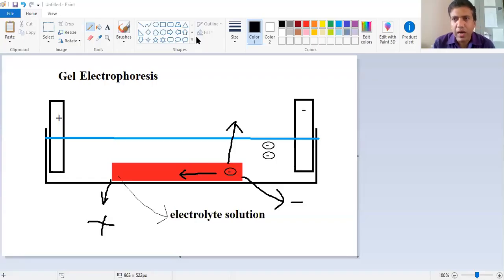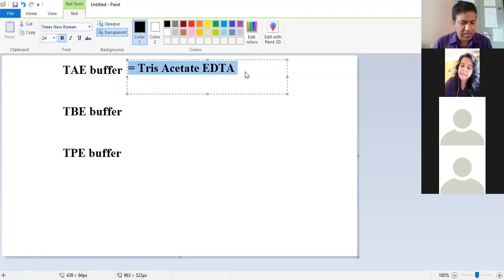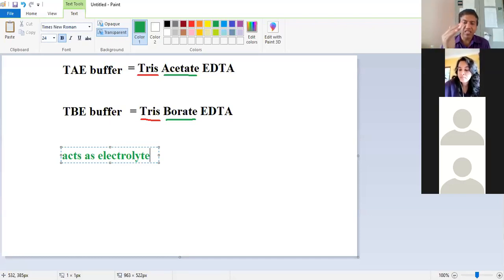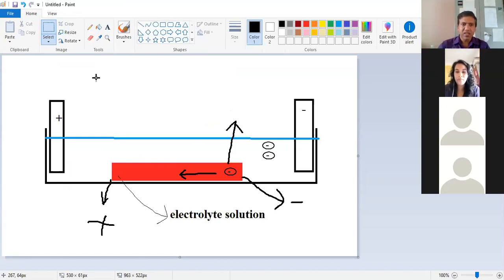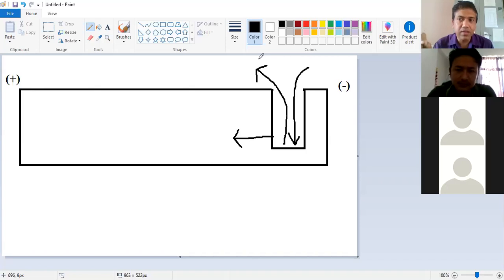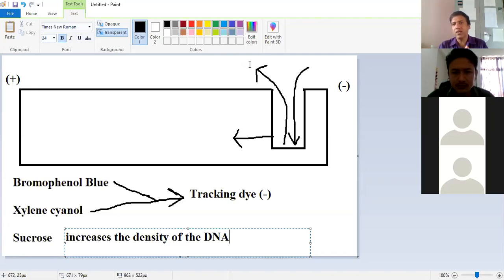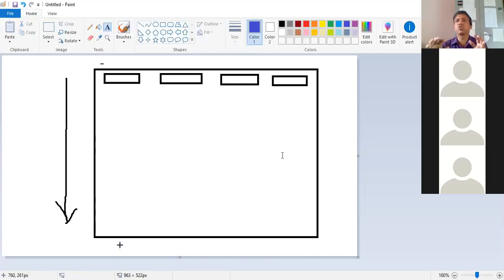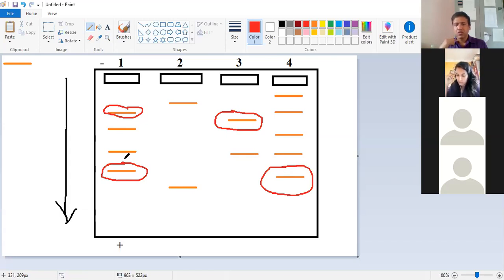Theoretical Aspects of Agarose gel electrophoresis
The term electrophoresis describes the migration of a charged particle under the influence of an electric field. Many important biological molecules such as amino acids, peptides, proteins, nucleotides and nucleic acids, possess ionisable groups and therefore, at any given pH, exist in solution as electrically charged species either as cation or anions. Under the influence of an electric field these charged particles will migrate either to the cathode or to the anode, depending on the nature of their net charge. The equipment required for electrophoresis consists basically of two items, as power pack and an electrophoresis unit.
For the majority of DNA samples, electrophoretic separation is carried out in Agarose gels. This is because the DNA molecules and their fragments that are analyzed routinely are considerably larger than proteins and therefore, because most DNA fragments would be unable to enter a polyacrylamide gel, the larger pore size of an Agarose gel is required. For example, the commonly used plasmid pBR322 has a molecular weight of 2.4×106. However, rather than use such large numbers it more convenient to refer to DNA size in terms of the number of base pairs. So, the plasmid pBR322 has the size of 4.36 kb (4360 base pairs).
As all the DNA molecules are negatively charged at neutral and alkaline pH, under the electric field, the DNA molecules would be moving towards the anode. The separation in Agarose gels is achieved due to resistance to their movement caused by the gel matrix. The largest molecules will have the most difficulty passing through the gel pores (very large molecules may even be blocked completely), whereas the smallest molecules will be relatively unhindered. Consequently the mobility of the DNA molecules during gel electrophoresis will depend on the size, the smallest molecules moving fastest. This is analogous to the separation of proteins in SDS.
Once the gel has been run, the DNA in the gels needs to be stained and visualized. The reagent most widely used is the fluorescent dye ethidium bromide. The gel is rinsed gently in solution of ethidium bromide (0.5µg per ml) and then viewed under ultraviolet light (300 nm wavelength)*. The ethidium bromide is a cyclic planer molecule that bind between stacked base-pairs of DNA (i.e. it intercalates). The ethidium bromide concentration therefore buildup at the site of DNA bands and under ultraviolet light the DNA bands fluoresce orange-red. Al little as 10 ng of DNA can be visualized as a 1 cm wide band.
{Generally the ethidium bromide is added into the gel during its preparation. The concentration of ethidium bromide is used @ 0.5µg per ml of gel}